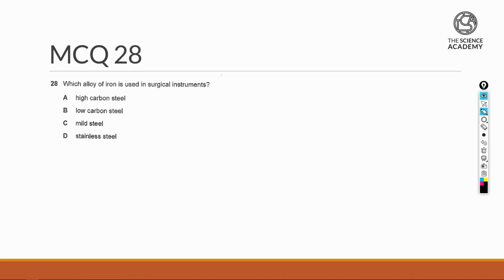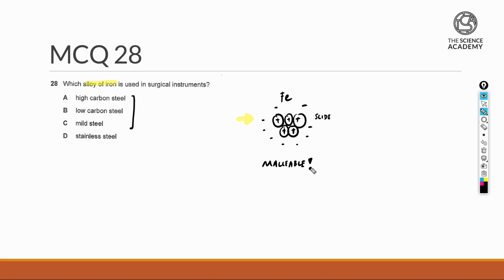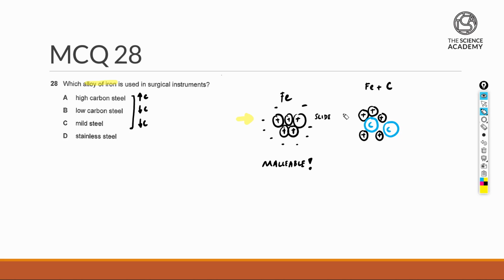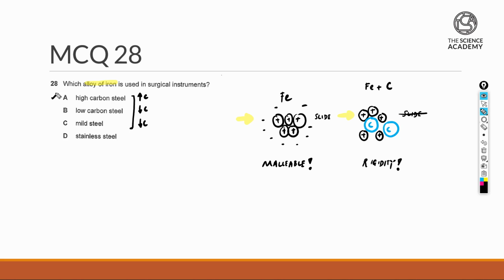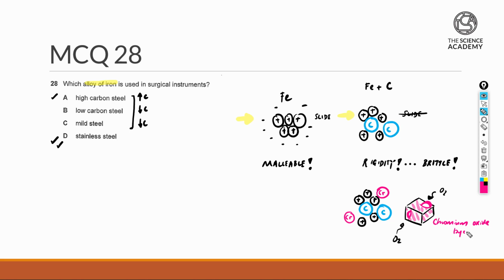2020 GCE O Level Chemistry MCQ Solution 28